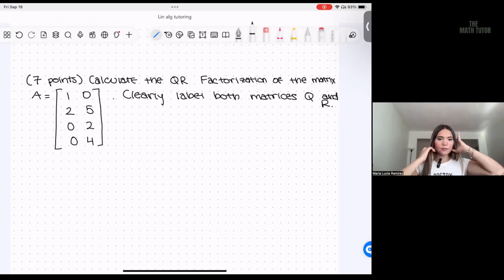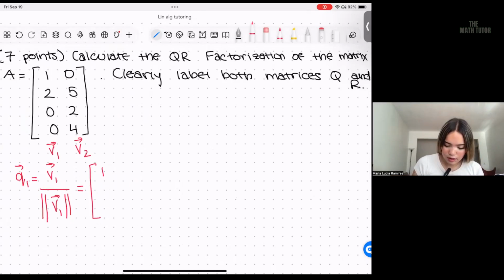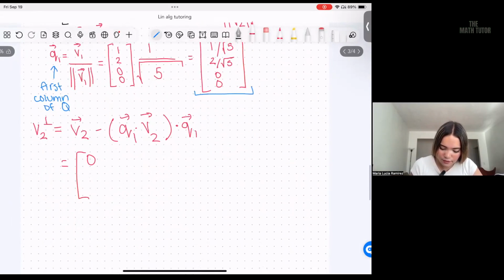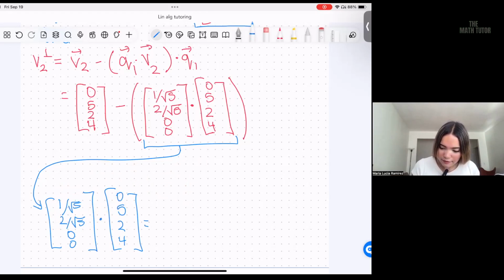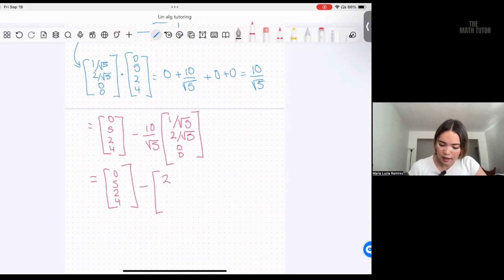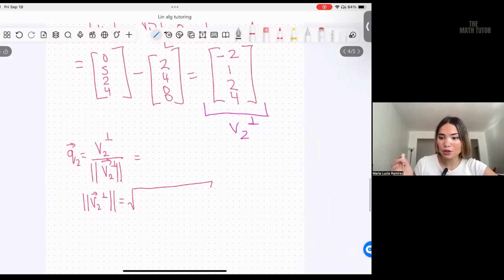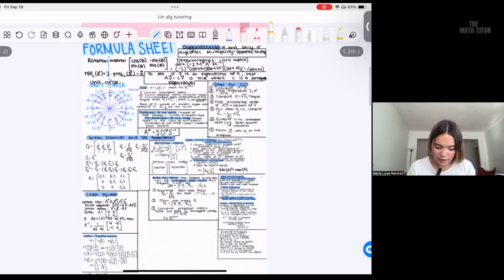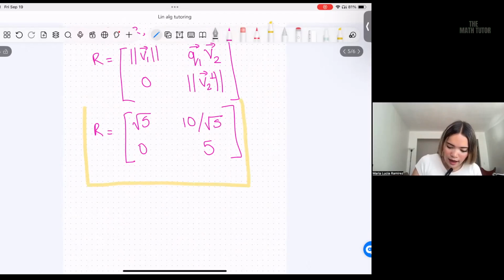QR Factorization Final Practice Problem | Linear Algebra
This problem is from a previous linear algebra exam that my university had made. I hope you guys find it pretty useful! Check out :